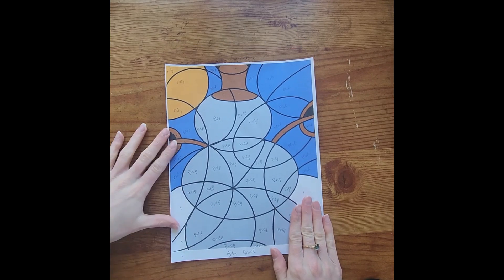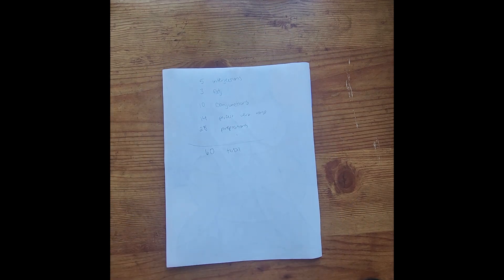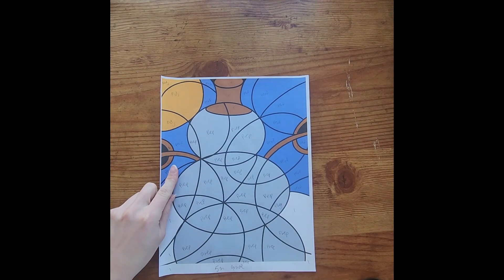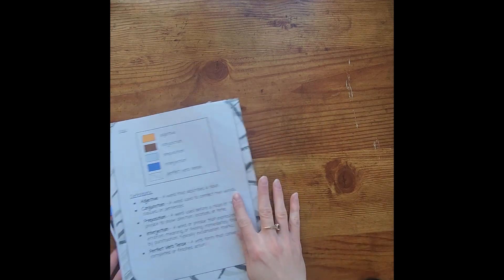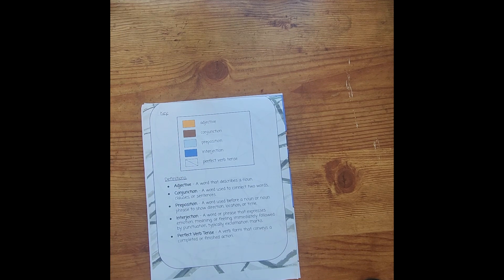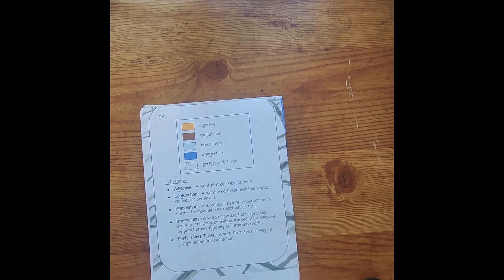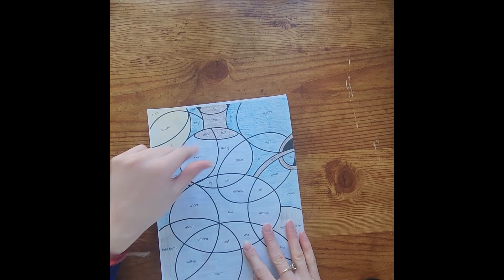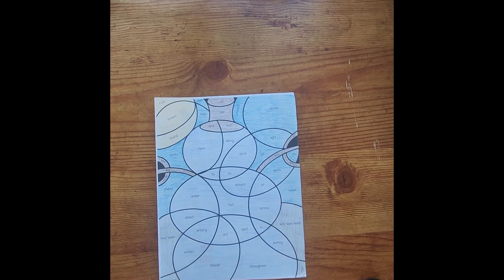TPT Product Preview: Snowman Paint/Color By Numbers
This fun grammar activity will help students review the common parts of speech included in the 5th grade common-core curriculum in a unique and engaging way. Students identify the parts of speech in each space, then color the space in accordance to the key provided.

I have other Paint by Numbers/Color by Numbers in my store, and they all follow the same concept!

Click this link to view all of the paint by numbers in my TPT Store

Click this link to view the 5th grade Snowman Paint by Number activity, specifically

Happy Writing! (Or coloring, in this case) :)